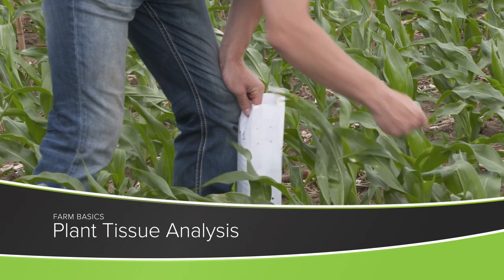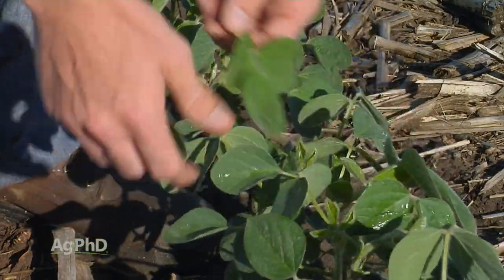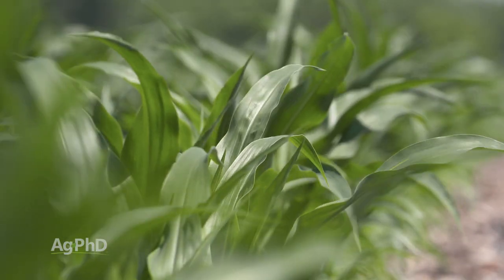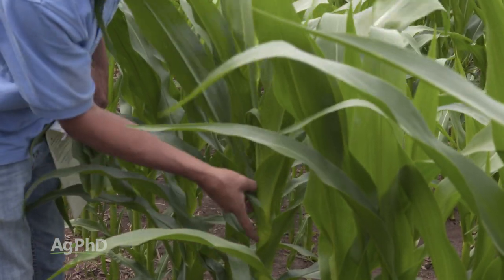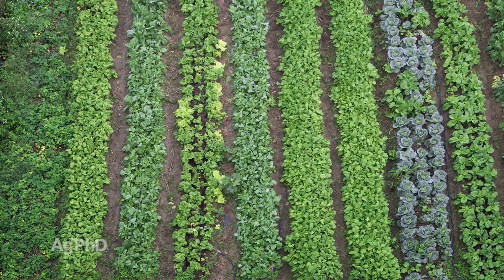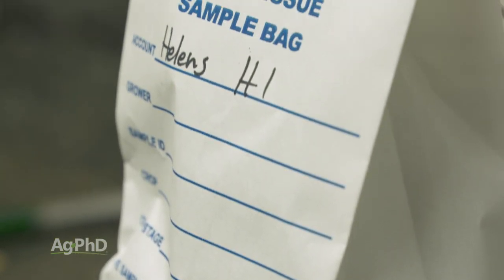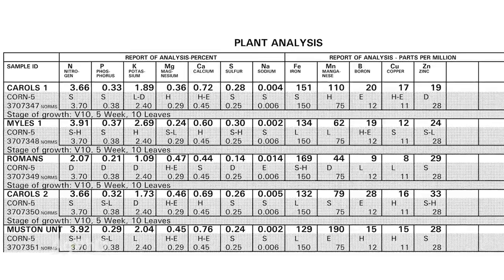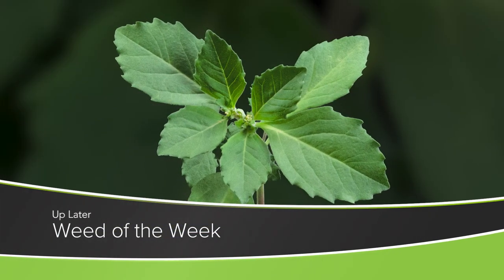Plant Tissue Analysis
Farm Basics from Ag PhD Episode #1257 | Air Date 05/08/22 - Darren and Brian explain how farmers check what nutrients are in their plants from week to week.